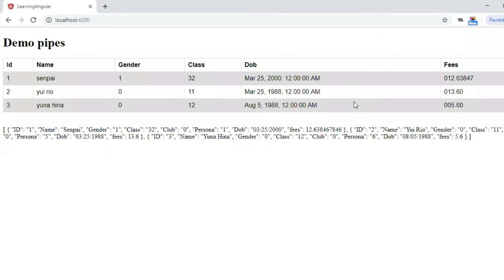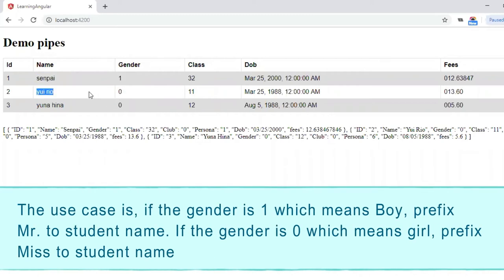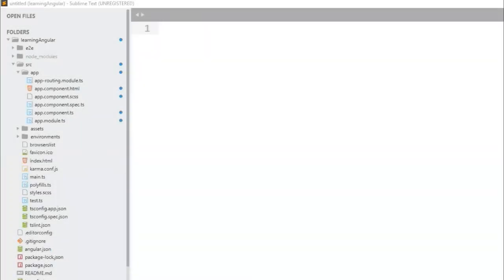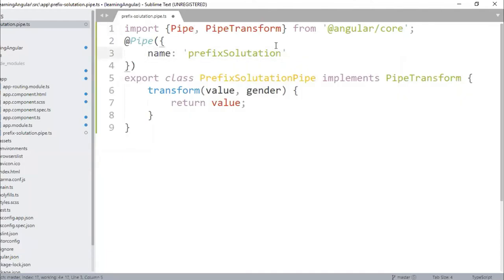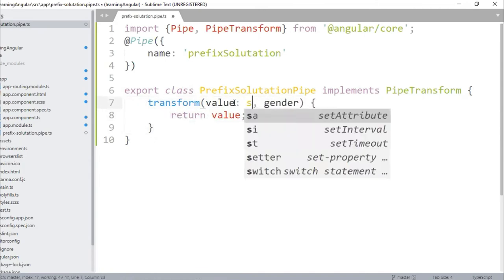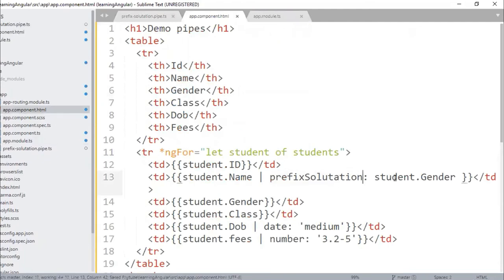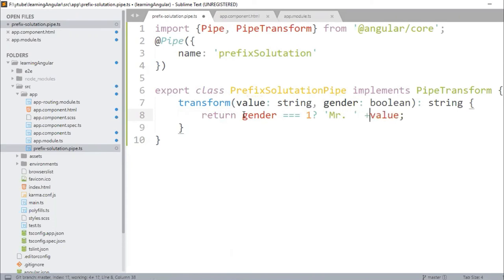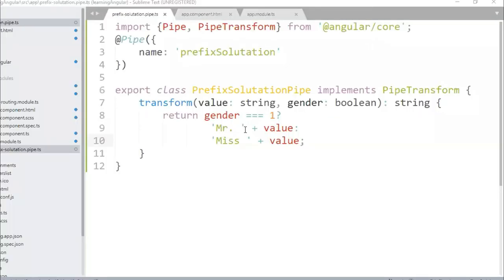Angular custom pipe | Angular 8 Custom Pipes|Angular 8 tutorial custom pipes|Renu Rawat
Hello and welcome back to our series on angular tutorial for beginers.  In my previous video we have already discussed what are pipes, why there is even a requirement for a pipe and
What pipes angular provides by default.. I strongly recommend to watch that video if you haven't

This is the Part-2 of our last video in the series.

Lets begine, Sometimes built in pipes are not sufficuent for data formatting..

In this video we will learn to create custom pipes in Angular.

In the last video, I created this table for students data out of an array of json objects. It has the details of
student like-

ID, NAME, CLASS, DOB and FEES..

We tried several built in pipes like uppercase, lowercase, date, slice, decimal etc. on the data present in this table.

Now consider a case, you need prefix Solutation before the name of the student. By solutation I mean- Mr. or miss.
So the use case is, if the gender is 1 which means Boy, prefix Mr. to student name.
If the gender is 0 which means girl, prefix Miss to student name

I hope the problem statement is clear. Angular does't provides any predefined pipe for our requirement. and therefore,
We will have to create our own custom pipe for this requirement..

We have two options now-

1) Generate the pipe using angular cli- the command is very simple (ng g pipe {pipeName}) OR
2) Create the pipe manually

Lets first go with the second approach that is creating manually, so that I can give more details about the pipes-

Create a file name it prefixSolutation.pipe.ts [File name is according to angular conventions]

Angular pipe is actually a simple class which is decorated by @Pipe decorator.

import {Pipe} from '@angular/core';

   name: 'prefixSolutation'
class PrefixSolutationPipe {

The logic for the pipe is contained inside a method called transform  like as folllows-

   name: 'prefixSolutation'
class PrefixSolutationPipe {
   transform(value: string, gender: boolean): string {
 return value;

and to use transform pipe you will have to first import transformPipe from @angular/core like as--

import { Pipe, PipeTransform } from '@angular/core';

Here the value is the field mentioned before the pipe symbol '|' in code, on which we are applying the pipe.

Now, this is a working pipe, lets use it in the html file now

{{student.name | prefixSolutation: student.gender}}

Open the browser to see the result-

It has displayed everything as it is...

Till now our pipe is not doing anything, we haven't written the logic for this-

Open the editor and write the logic in pipe to transform the name-

Go inside the transform method, check if gender is 1 add MR. otherwise Miss. like as follows:-

   name: 'prefixSolutation'
 return gender === 1? `Mr. ${value}`: `Miss ${value}`;

Go back to the browser and see the result. Now it has tranformed the names. this is what we are expecting..

Generating a pipe through angular cli is Home work for you guys, try it and ask for problems in the comment box.

Let me summarize everything-

Creating a pipe is very simple in Angular. We just decorate a class with the @Pipe decorator, provide a
name and a transform function and we are done.